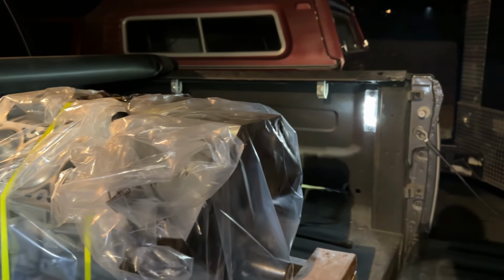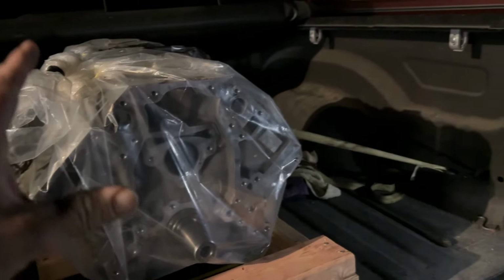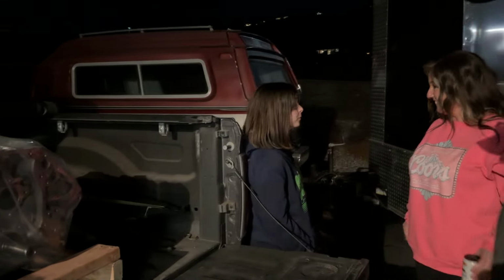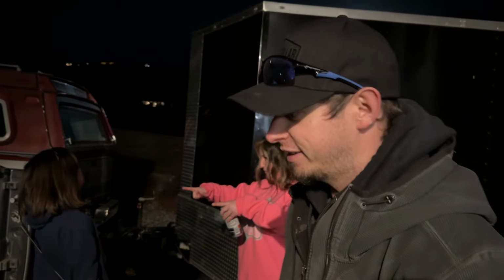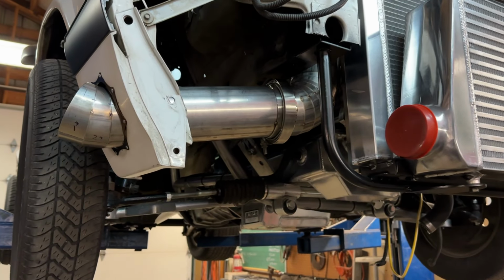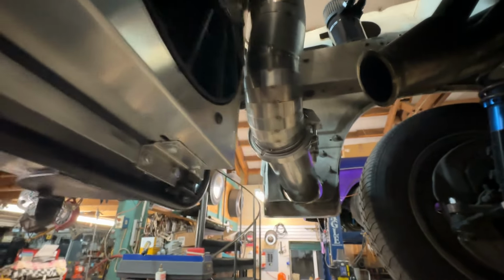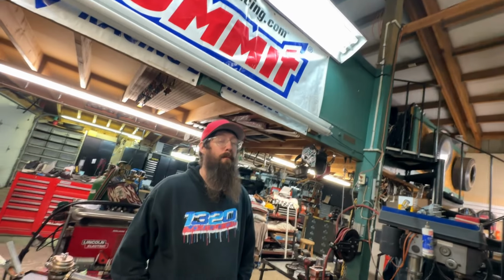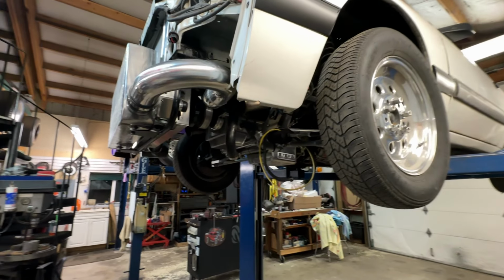Downpipe Fab + GMC S15 Engine Update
The single turbo mustang gets a cold side pipe done and the downpipe all fabbed up. updates on future videos. christian gets his engine back from the machine shop for the gmc S15.